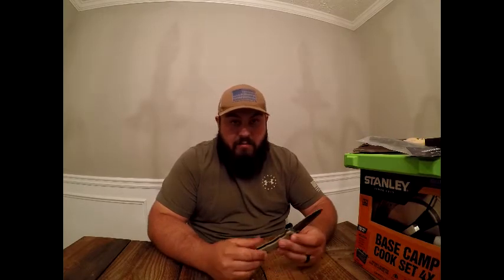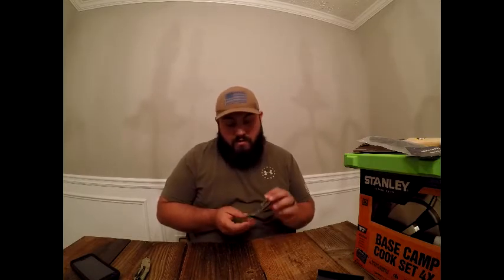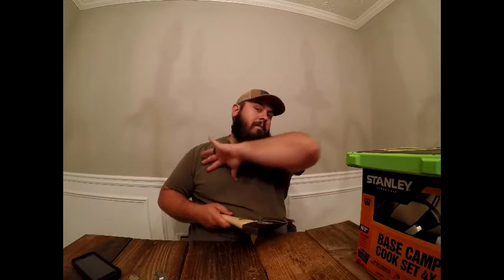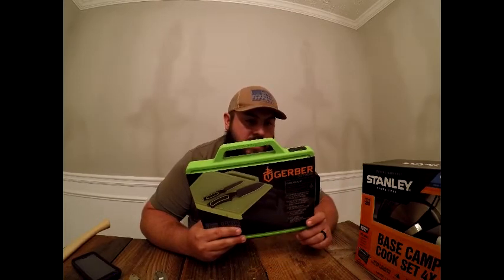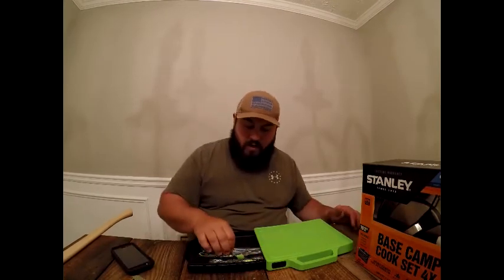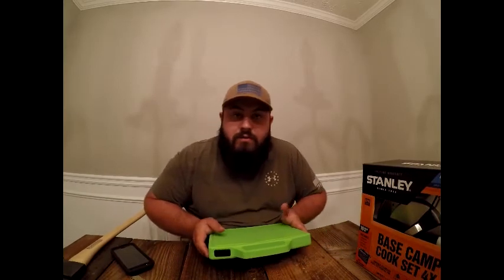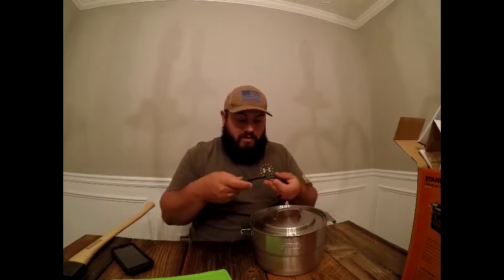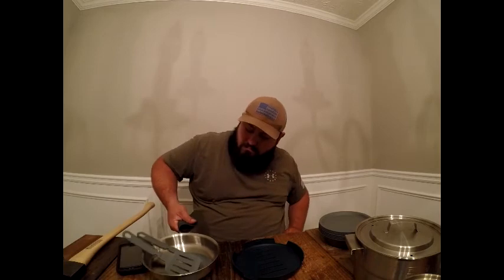New Overland Camping Gear Unboxing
Bubba gives us his first take review on some new camping/overland gear.